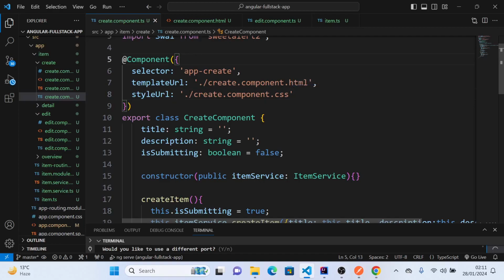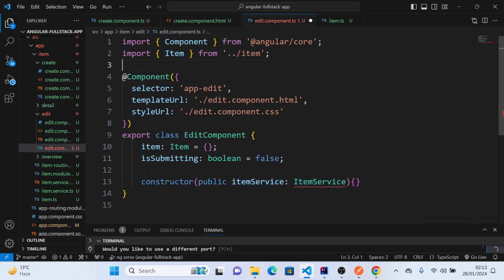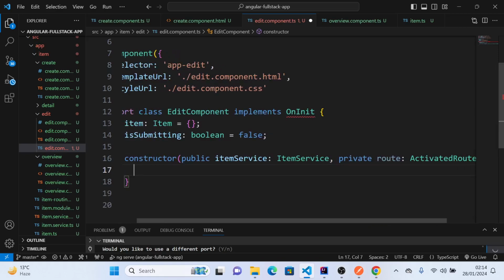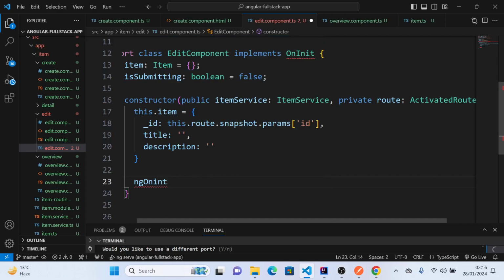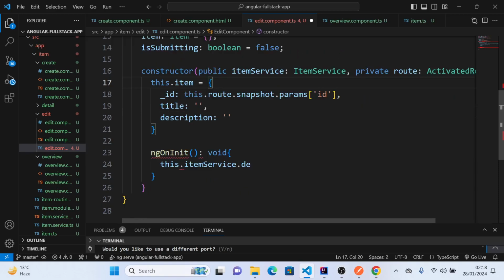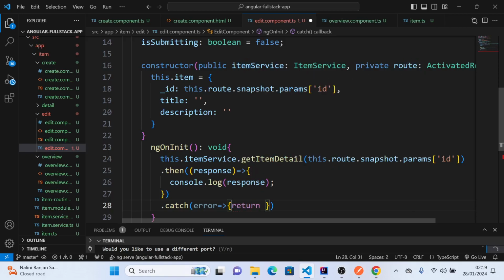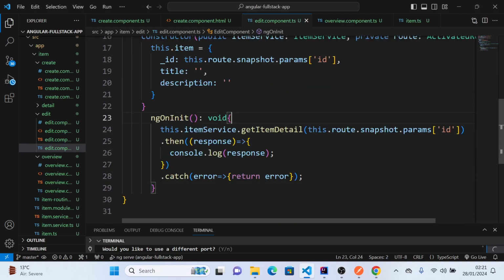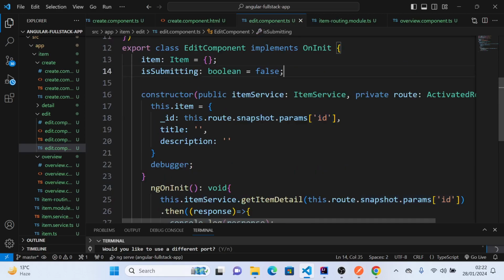69.0 Working on edit Item typescript file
Working on Edit Item typescript file